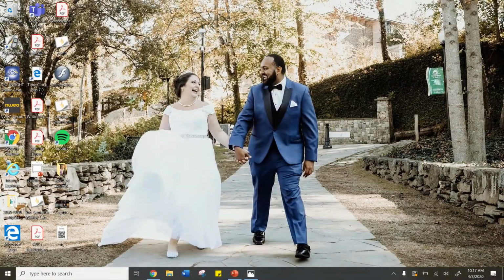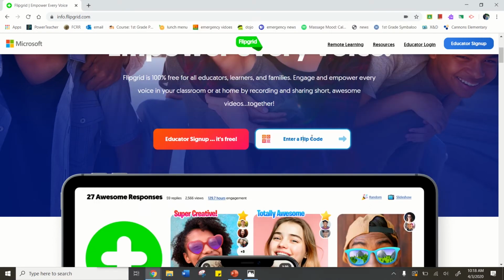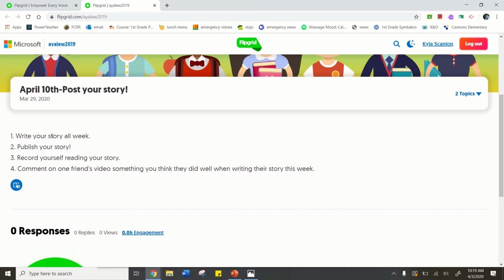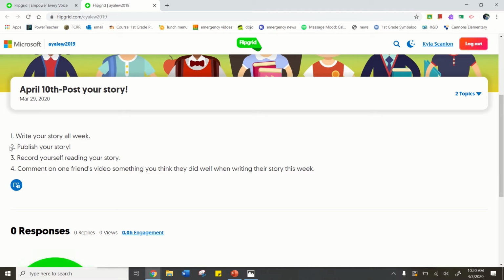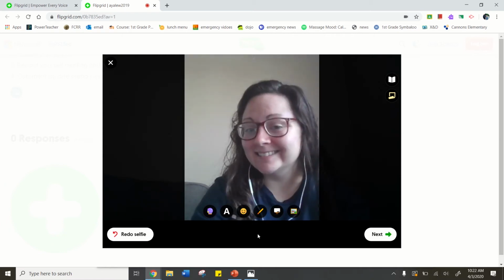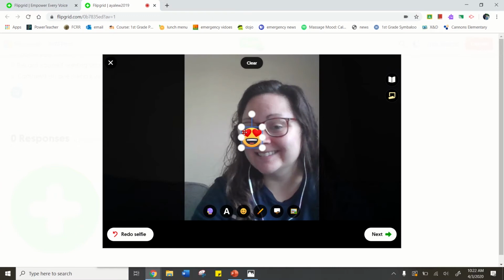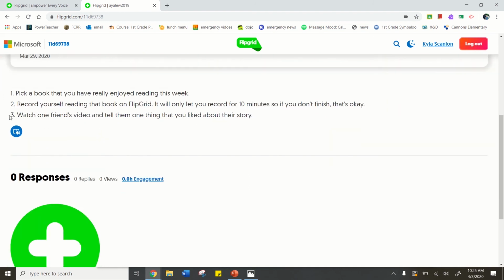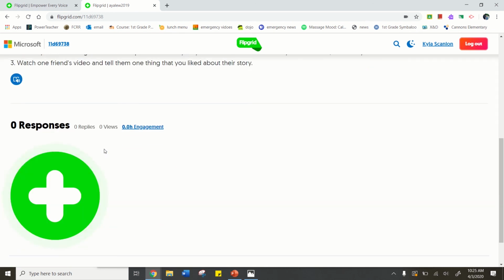How to use FlipGrid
FlipGrid is a great kid-friendly tool that you can use to record videos. It's a fun and interactive way to read-a-loud. I can't wait to show you how to use it!